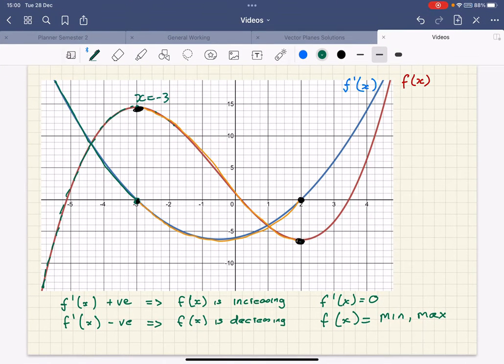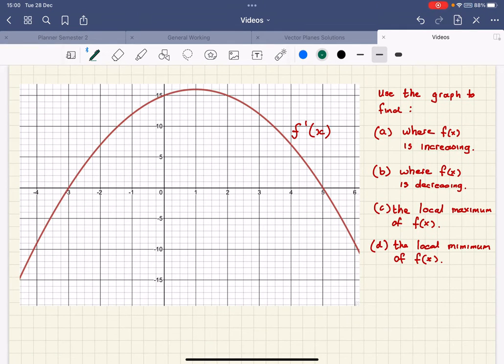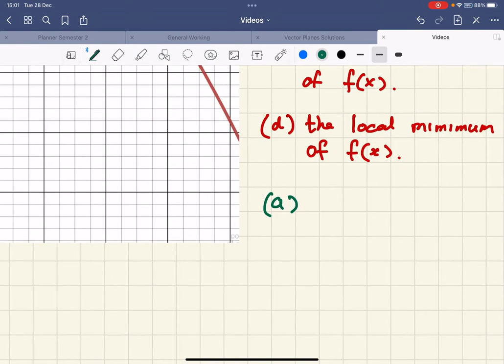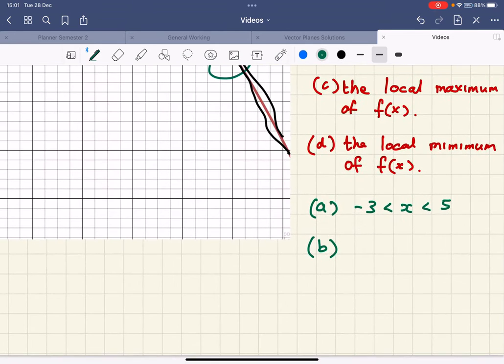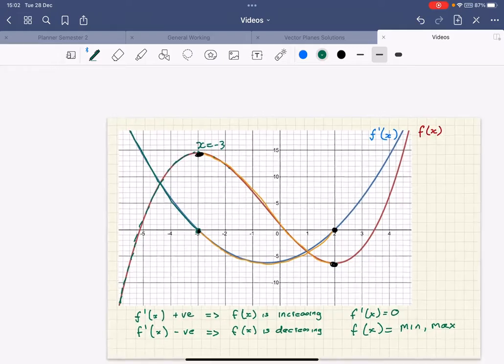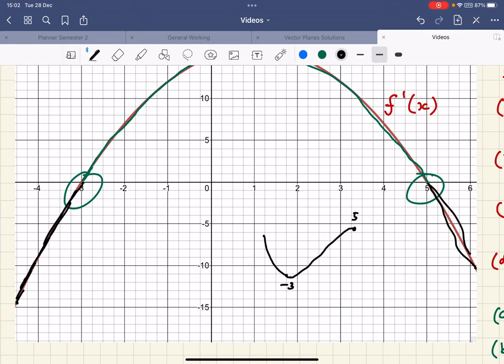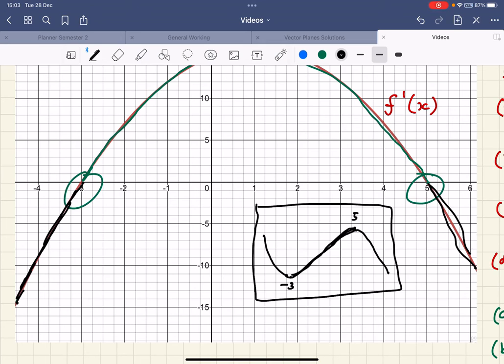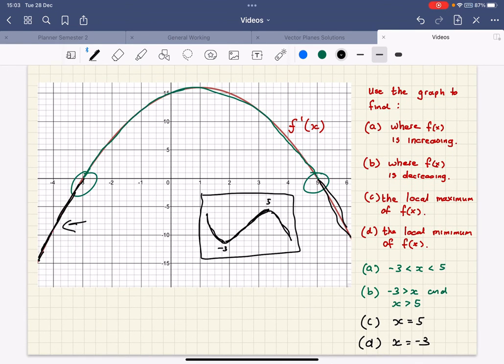Graph of a differential